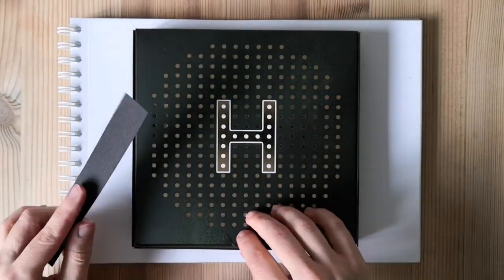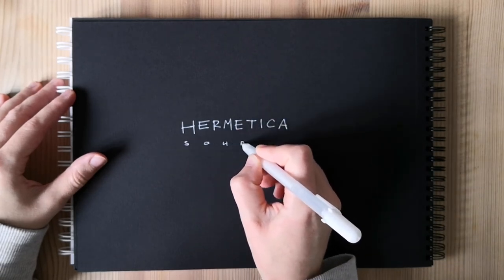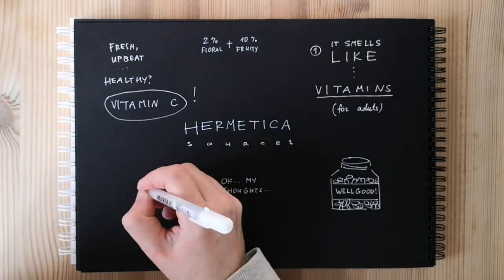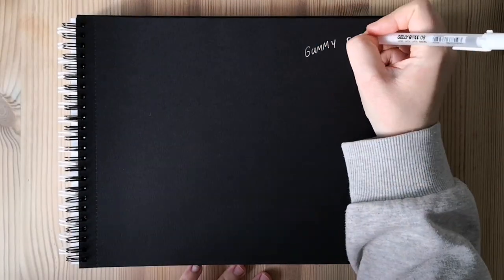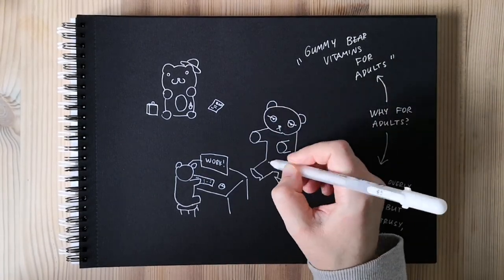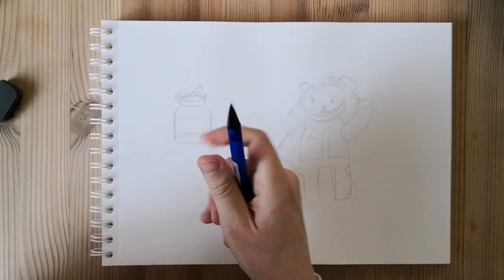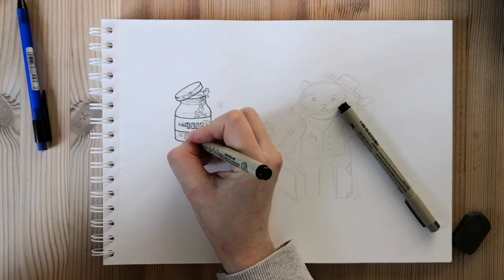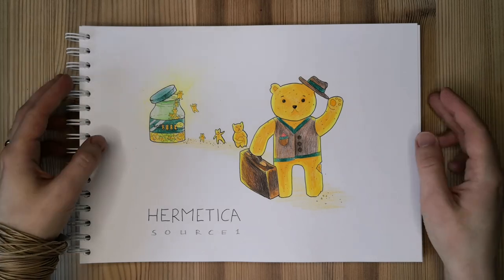Draw a perfume! What does SOURCE1 by Hermetica smell like?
Smellomania is a new YouTube channel where I will be reviewing various niche, indie, designer perfumes by... DRAWING THEIR SMELL.

Now it's time for Hermetica - Source1 to be analyzed in ways it has never been done before. What does it smell like??